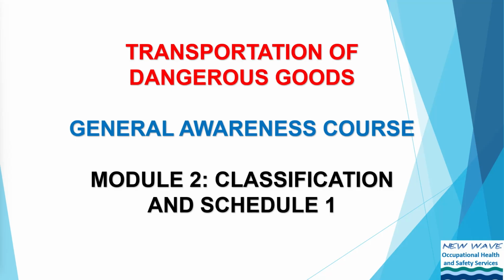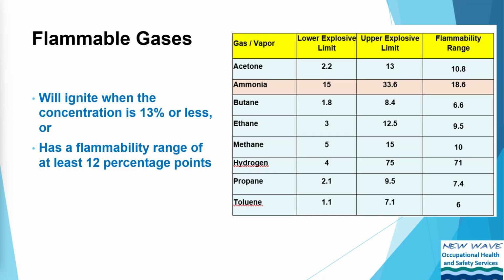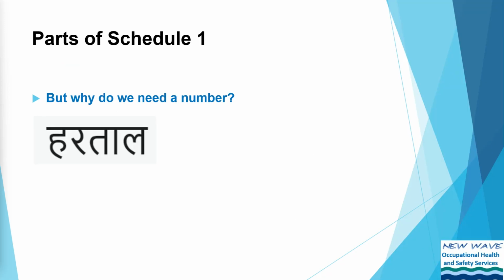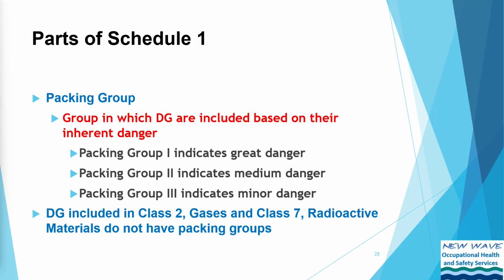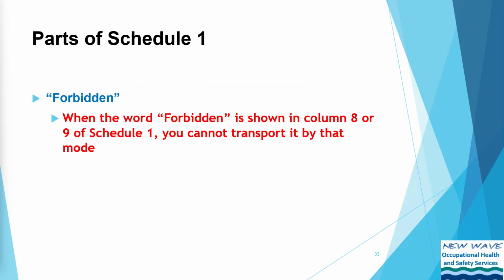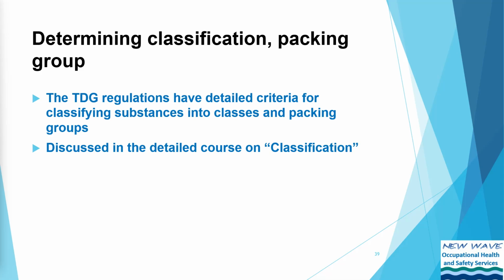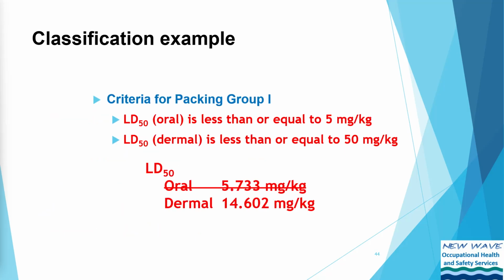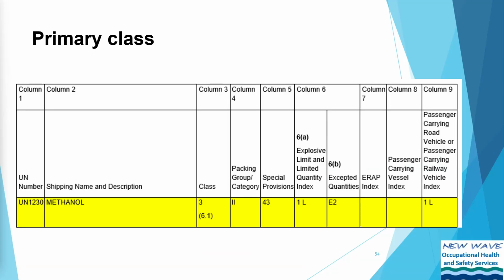Module 2 - Classification, Schedule 1